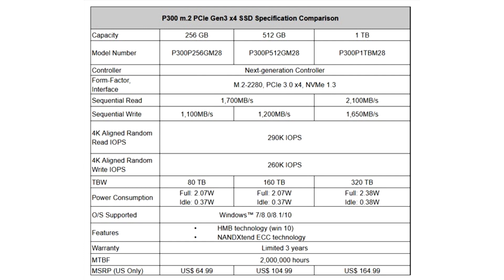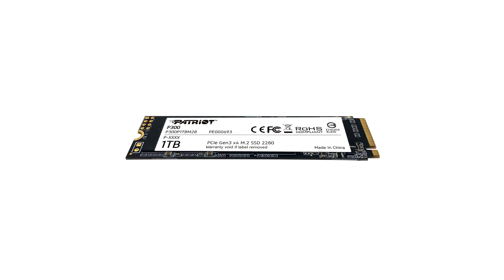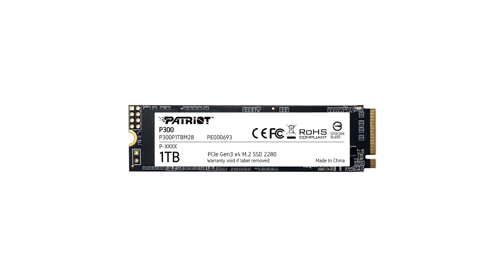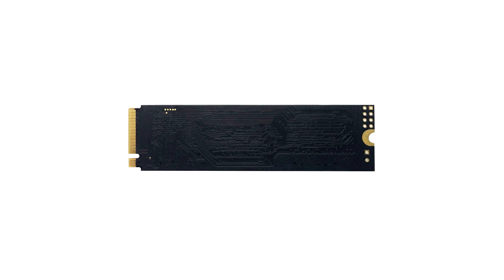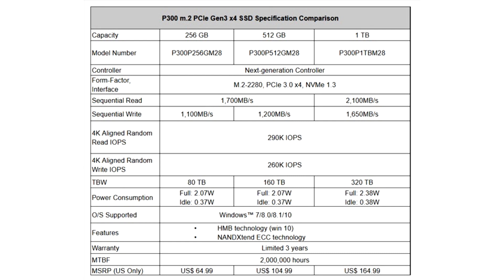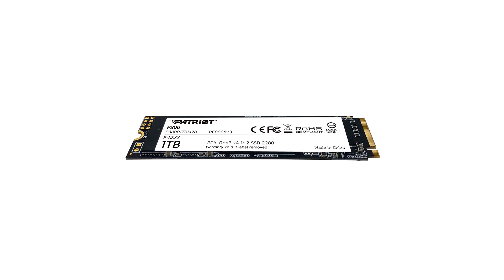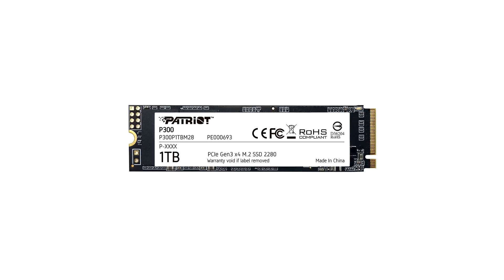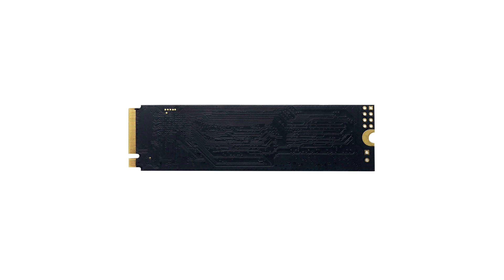PATRIOT Launches the P300 M 2 PCIe Gen3 x4 NVMe SSD Series